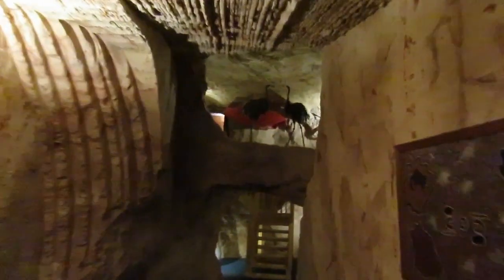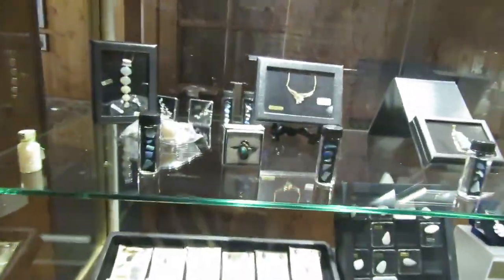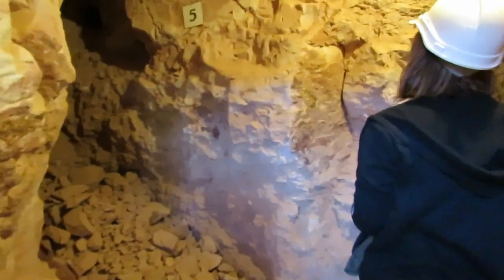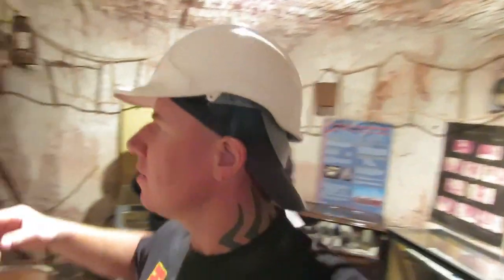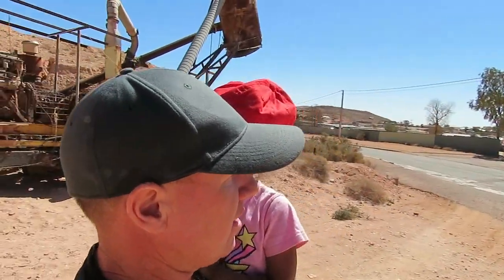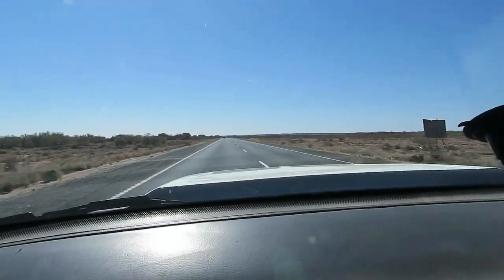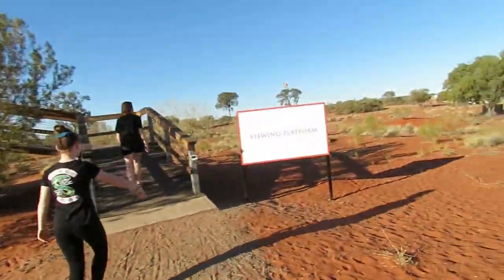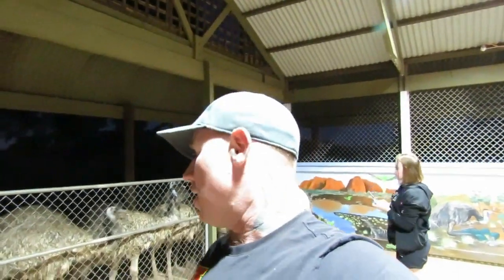kingatow crew // Roadkill aussie style #4 Road Trip to the rock Uluru 6000ks in 7 days holden vn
kingatow crew heading on a epic roadkill aussie style road trip in a oln holden vn commodore that was a wreck only 3 mths ago the who family including miah the 3 yr old granddaughter are along for the adventure in this video we start at the underground motel in coober pedy and then follow through a a under ground old opal mine then travel to the nothern territory and stay close to the rock ullaru they feed emus see road kill and eagles plenty to see along the way